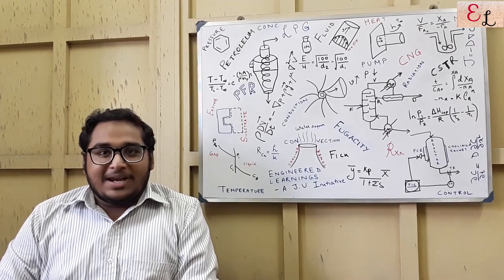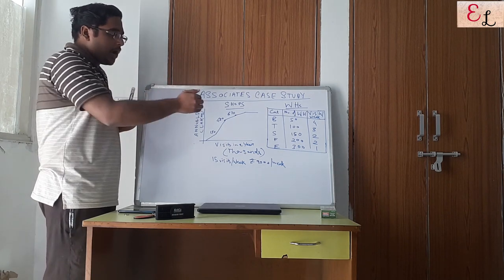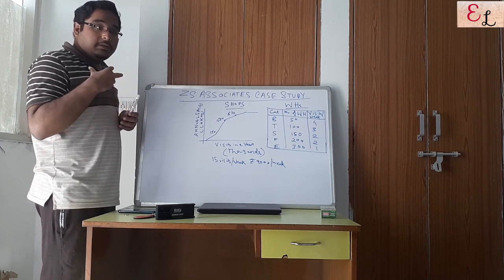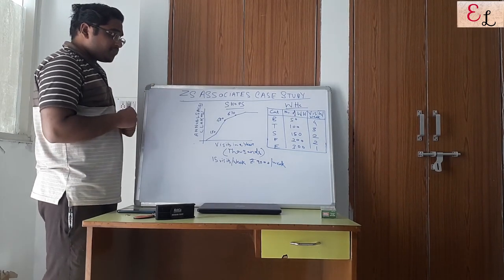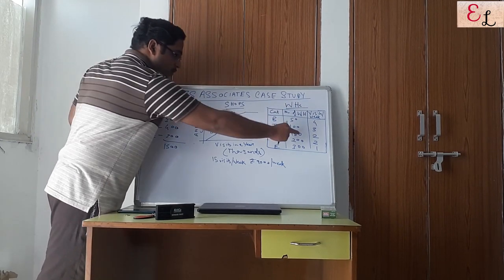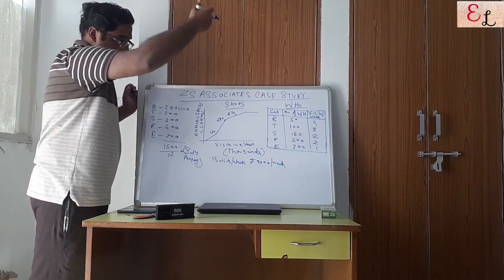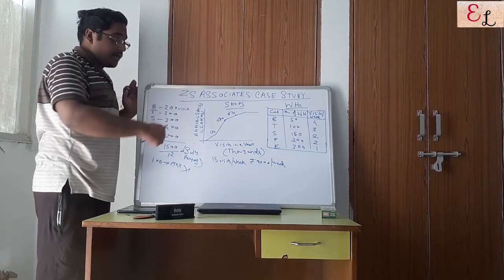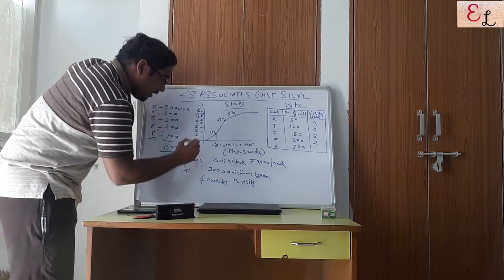ZS ASSOCIATES CASE STUDY | SAMPLE CASE STUDY PROBLEM | CASE STUDY INTERVIEW | ZS INTERVIEW PROCESS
A Dozen of Requests to upload a Solution of a Sample Case Study Problem pertaining to ZS Associates!

Finally it's up there today. A little lengthy though.

Refer to the Video for Further Information!